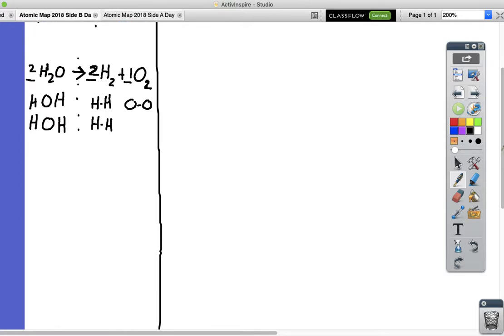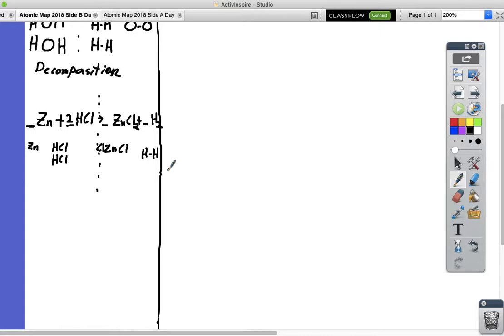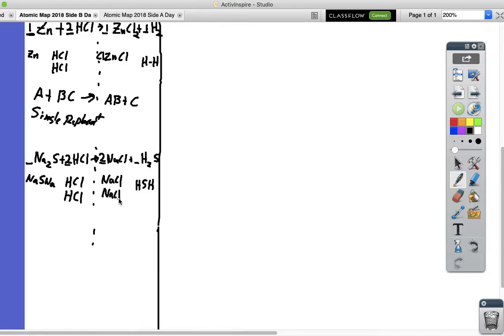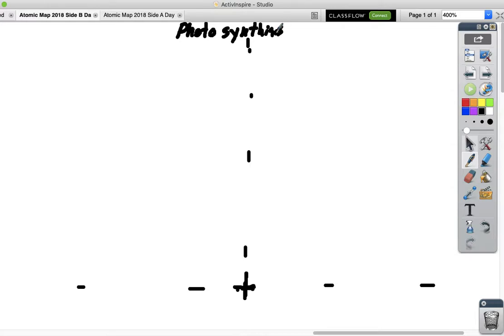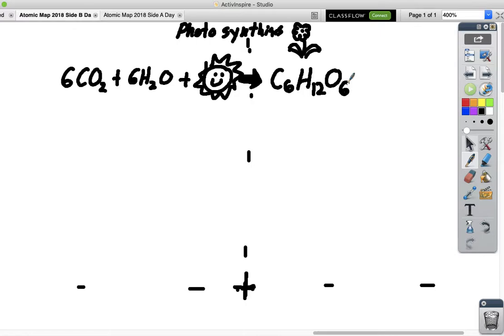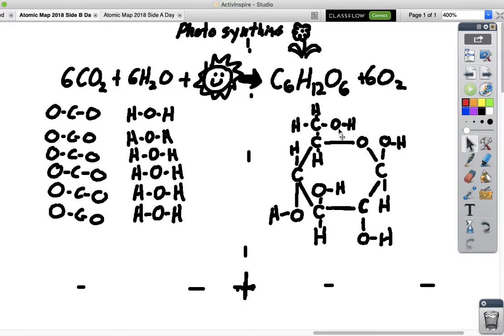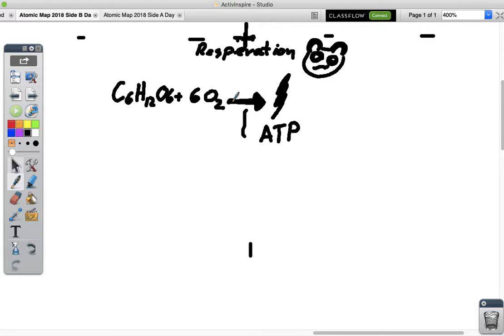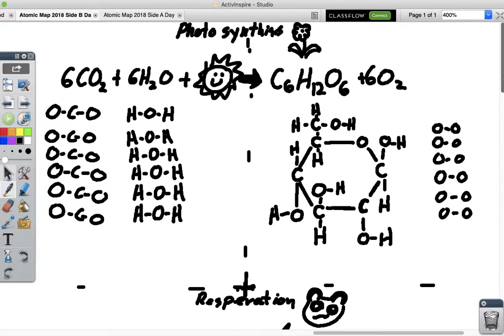Atomic Map Lecture 5 and 6 Balancing Equations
Balancing simple chemical equations and a review of photosynthesis/respiration.